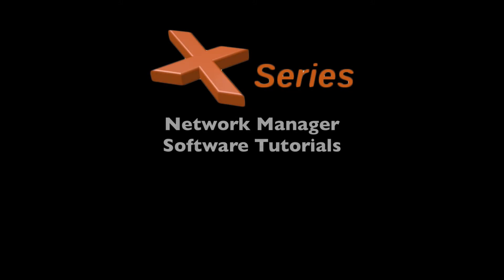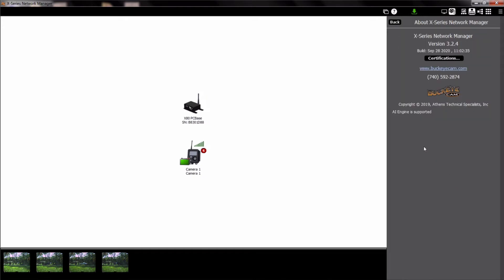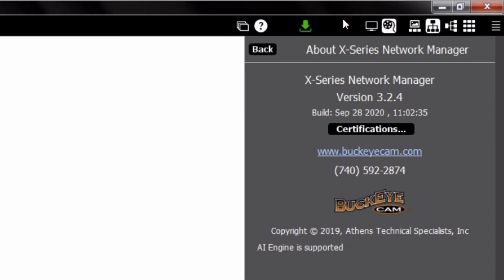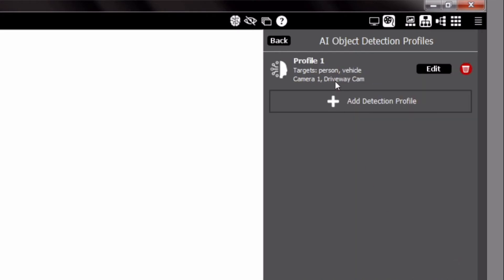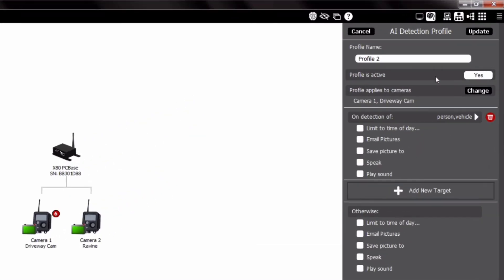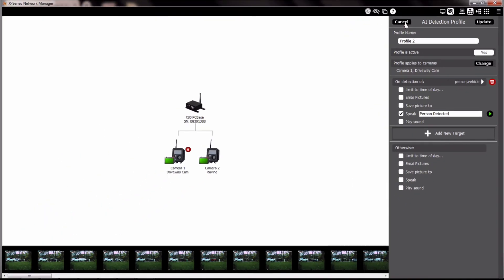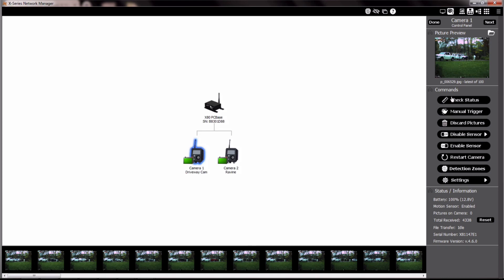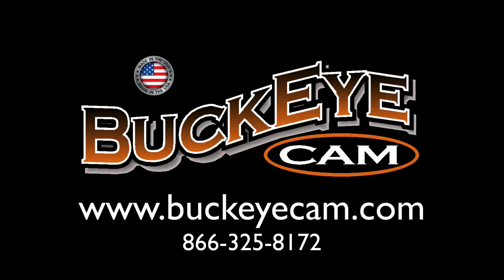AI Image Recognition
BuckEye Cam AI recognition